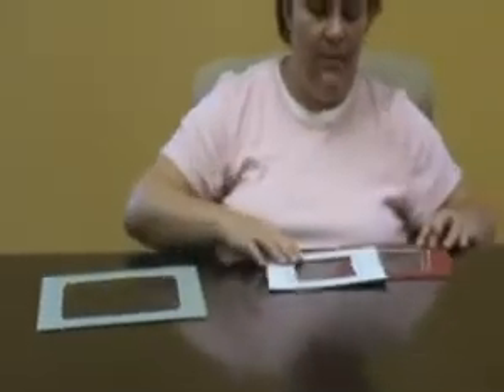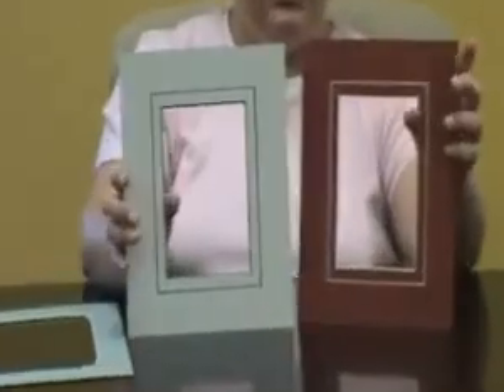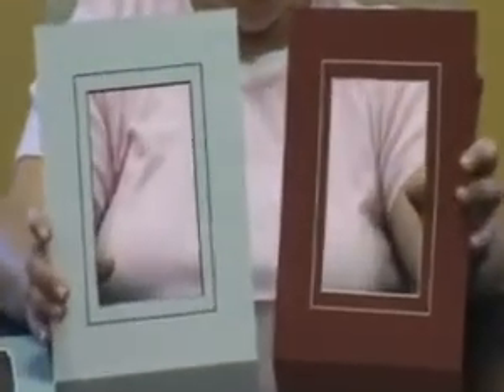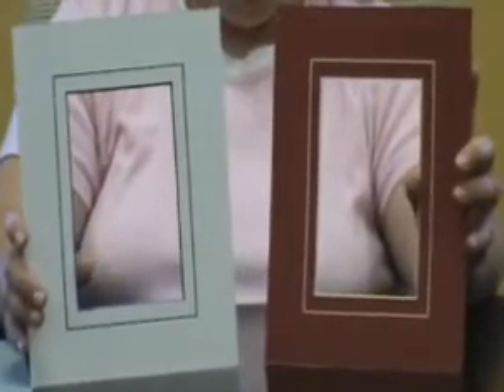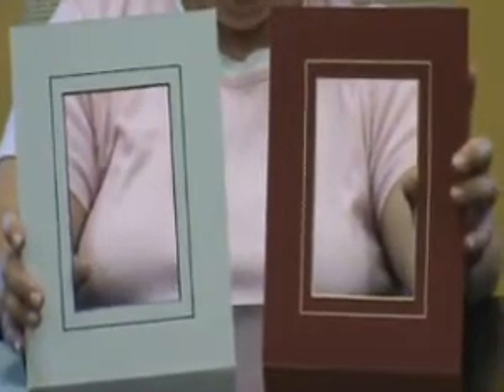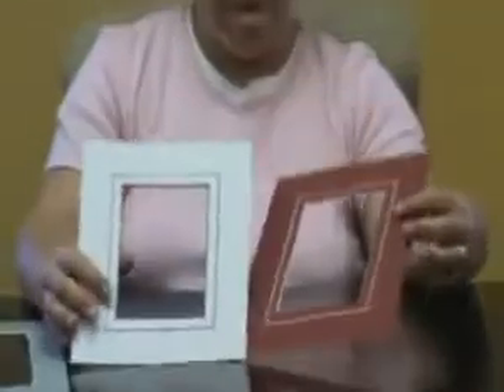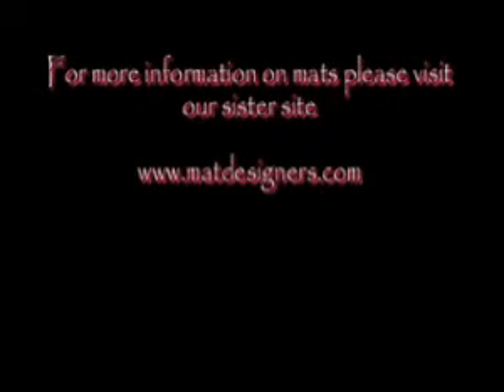Frame Mats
This is a knowledge base video on Frame Matting.